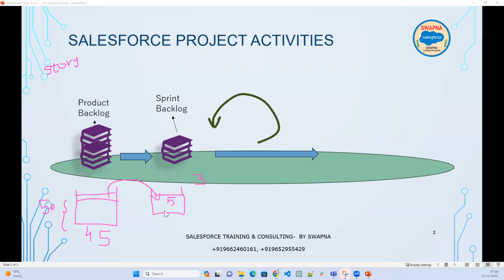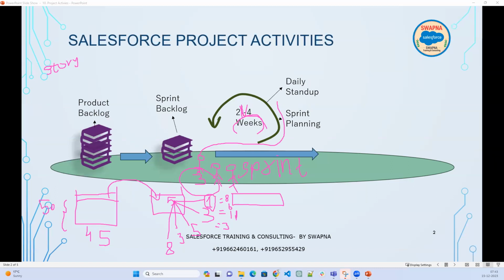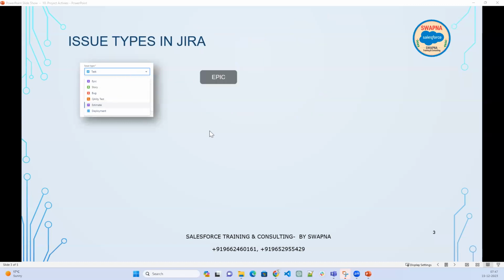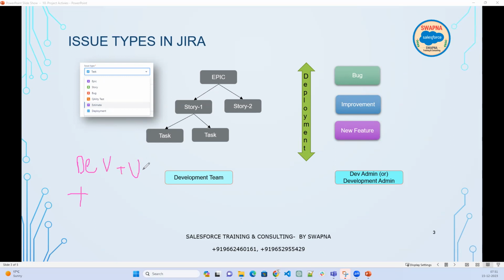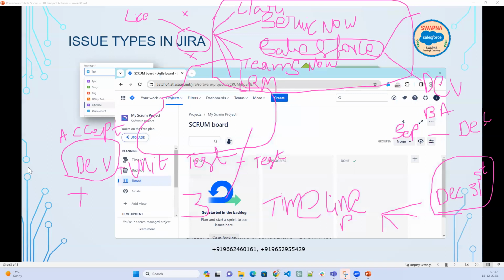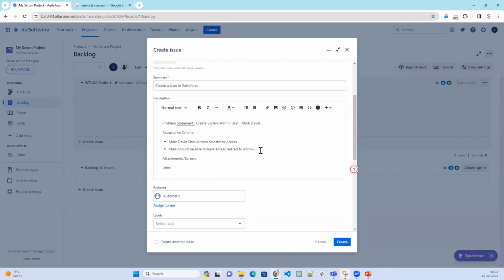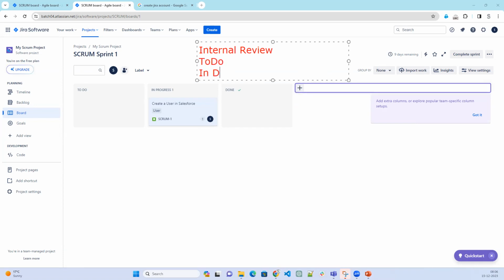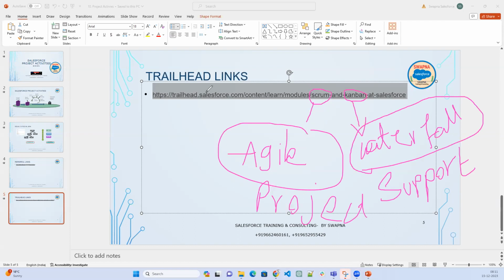11 Project Activities Salesforce Admin Apex SOQL SOSL HTML JavaScript CSS LWC Lightning Web Comp